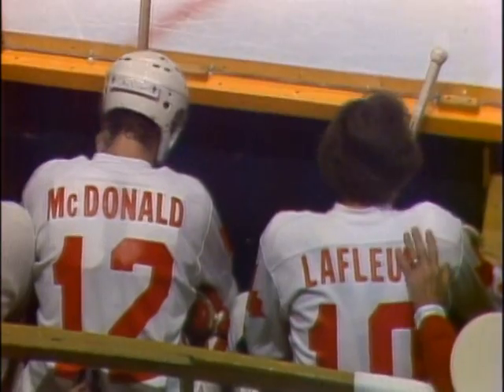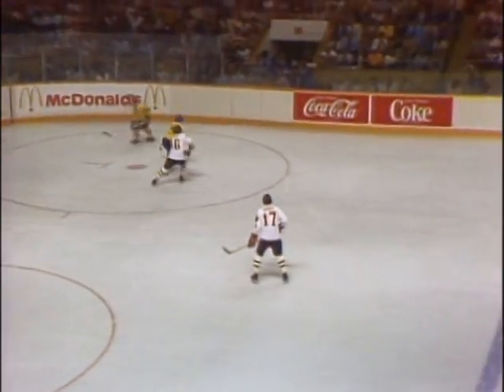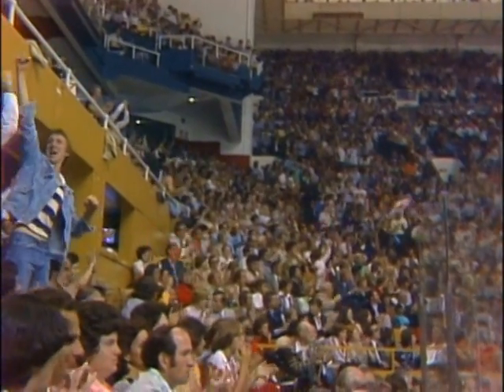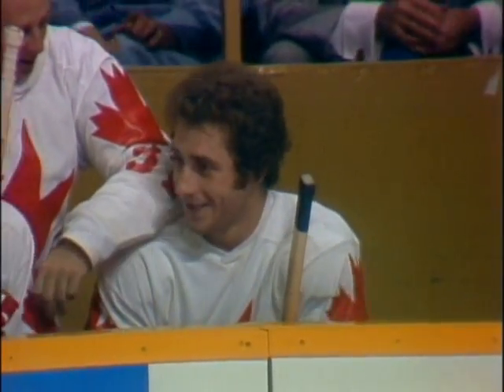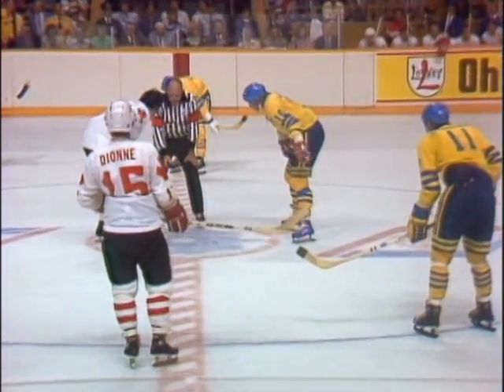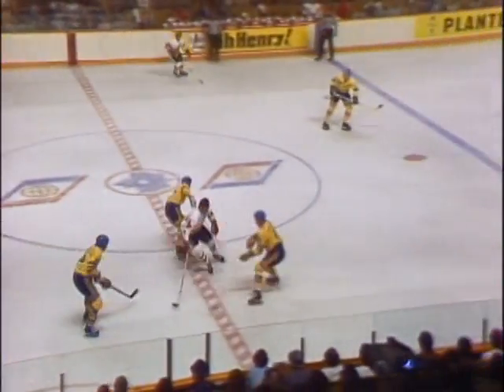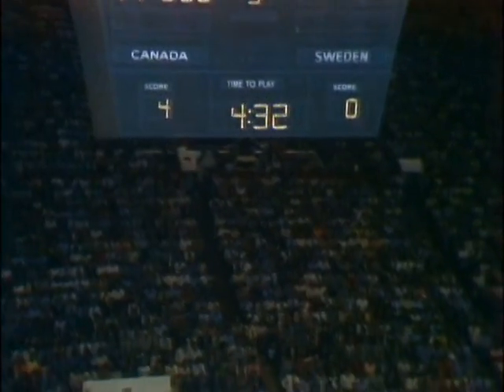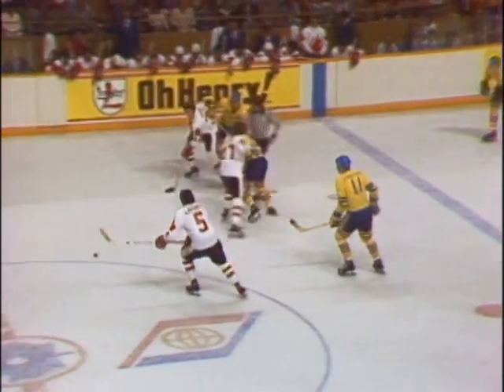1976 Canada-Sweden (4)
September 7, 1976.  Toronto , "Maple Leaf Gardens",                      16485 spectators.